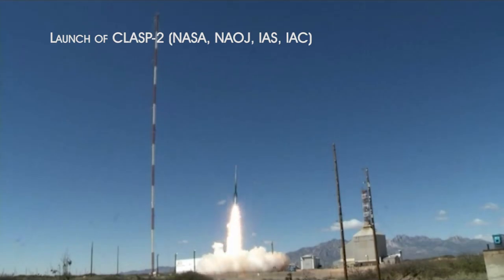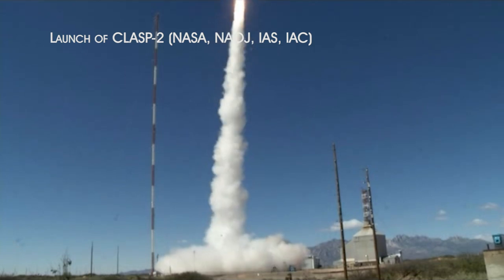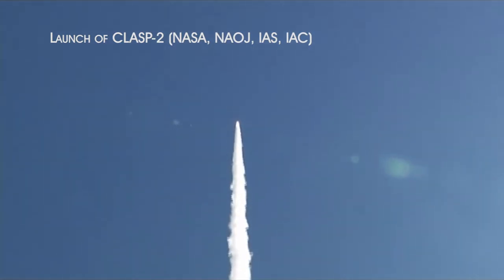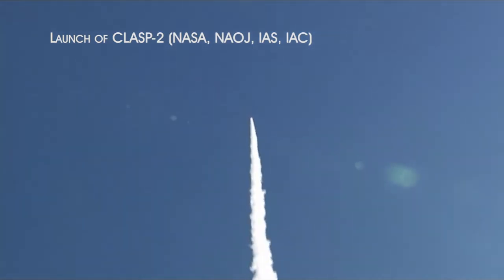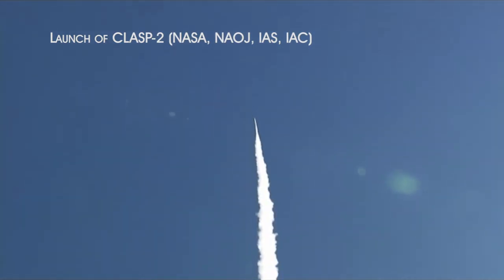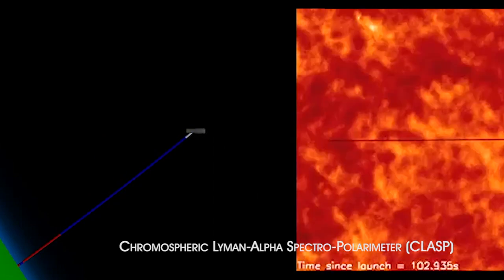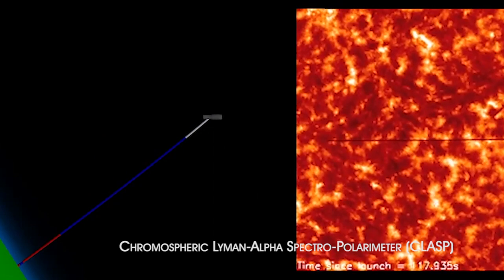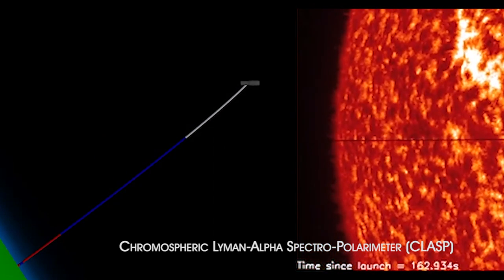Radiación Polarizada para Explorar el Magnetismo de la Atmósfera Solar - POLMAG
El IAC presenta un vídeo divulgativo del proyecto “Radiación Polarizada para Explorar el Magnetismo de la Atmósfera Solar” (POLMAG).

En este vídeo, varios investigadores del grupo explican los aspectos fundamentales de este proyecto de investigación, creado en enero de 2018 en el marco de la “Advanced Grant” concedida por el Consejo Europeo de Investigación (ERC) a Javier Trujillo Bueno (Profesor de Investigación del CSIC y Científico Senior del IAC).